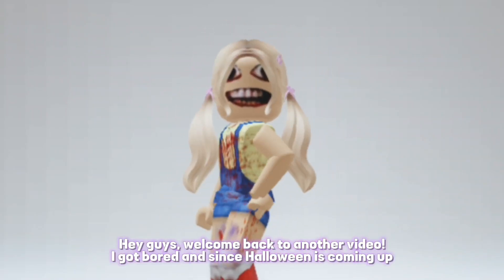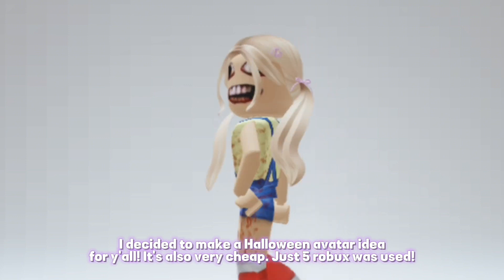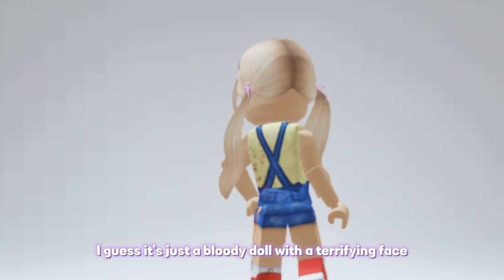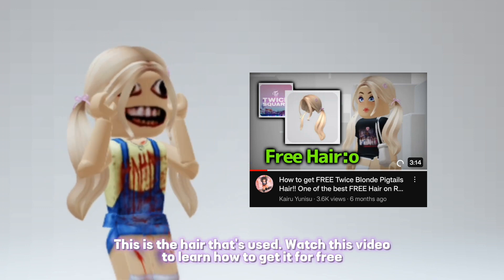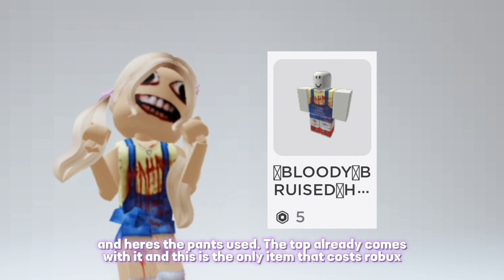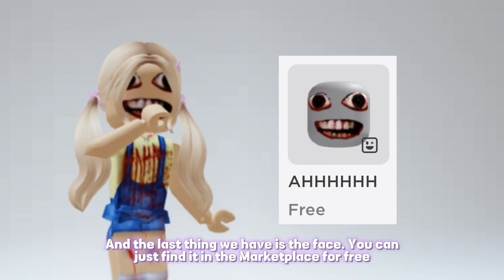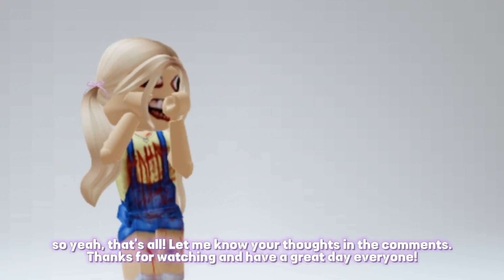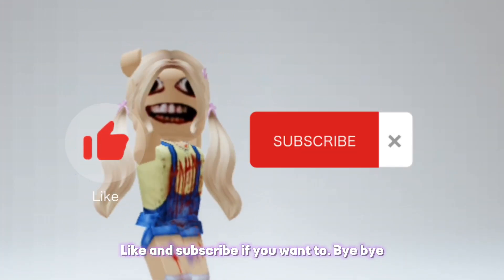5 Robux Halloween outfit IDEA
୨⎯ Hello everybody! I am Kairu Yunisu but you can call me Eunice. I am a roblox youtuber/content creator! I make videos for fun, entertainment, and also make roblox tutorials to help people! This video is made and edited by me only.⎯୧